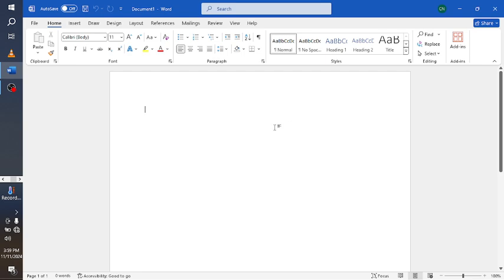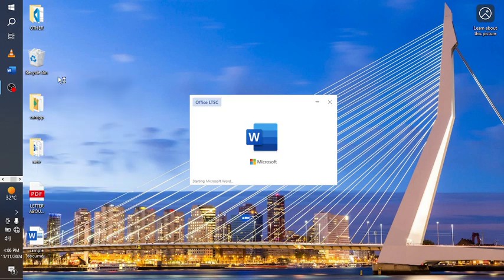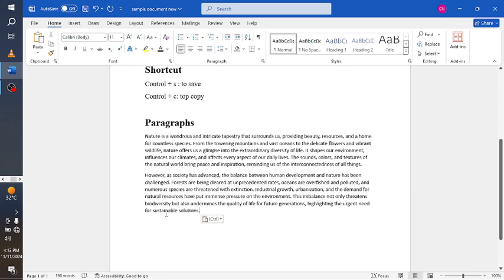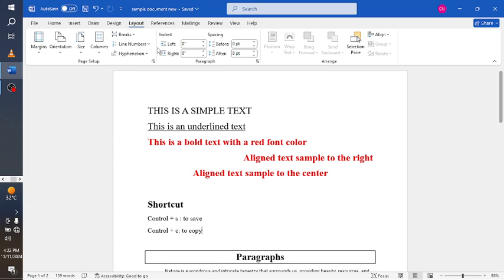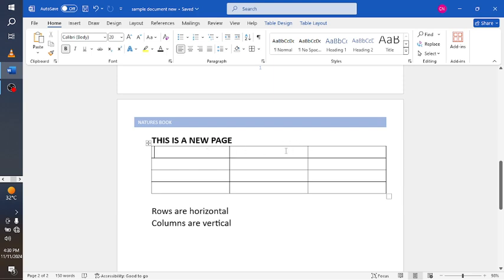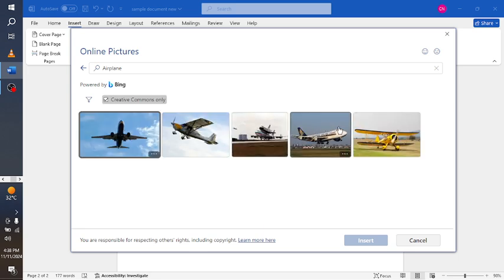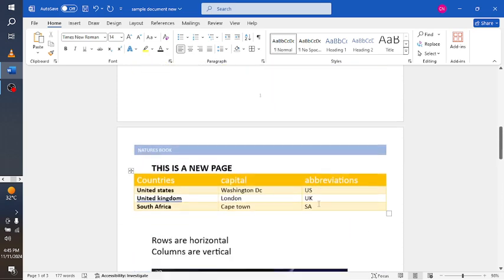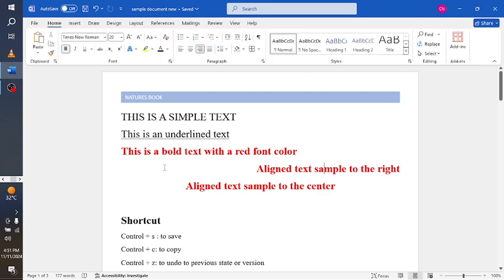Learn Microsoft Word in 45 Minutes: Complete MS word Tutorial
In this tutorial, we’ll guide you through the essentials of Microsoft Word! Whether you're new to Word or just looking to brush up on your skills, this video covers all the basics you need to create and format documents with ease. We’ll walk through setting up your document, editing text, using formatting tools, and tips to enhance your productivity.

Microsoft Word is packed with features, and we’re here to help you make the most of them in a simple, step-by-step approach!

Follow Us for More Tips and Tutorials!